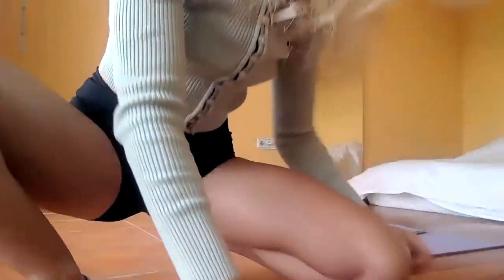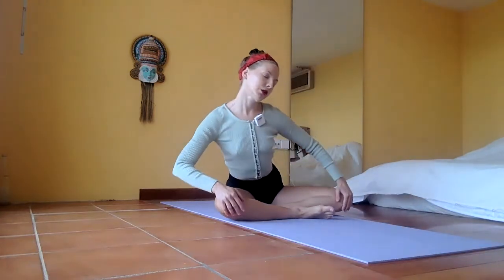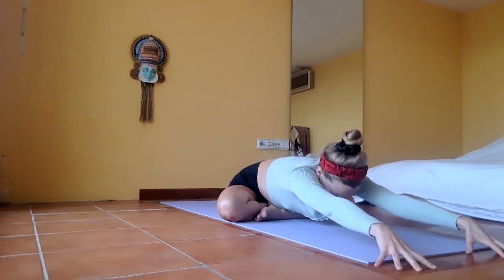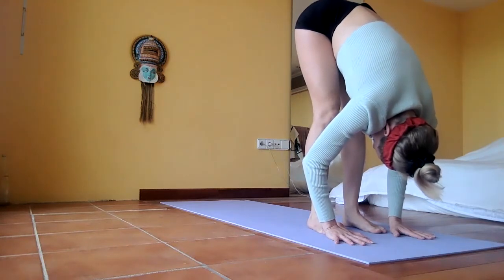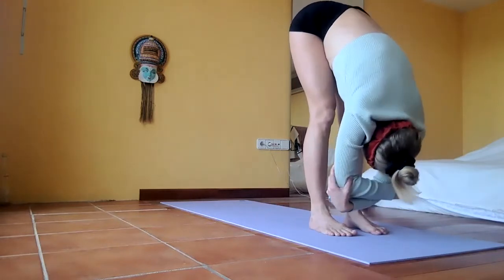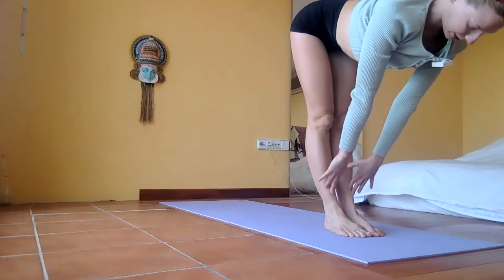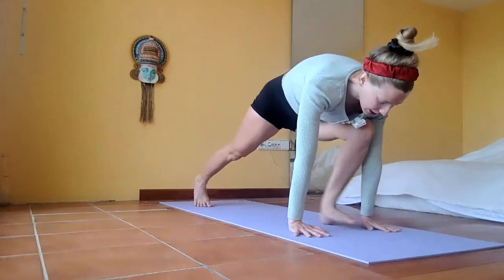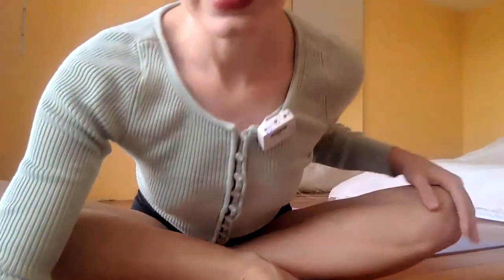YOGA CLASS: 10MIN MORNING SALUTATION (INTRODUCTION TO THE BEAT)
This was recorded live on Zoom, it was a quick intro to test the system. We're using background music to flow through some Surya Namaskaras and do a flash yoga sequence. We're doing the Surya A through a micro cobra, just because we didn't get any warm up time so I don't want to go into upward facing dogs cold like that.

Longer one next!